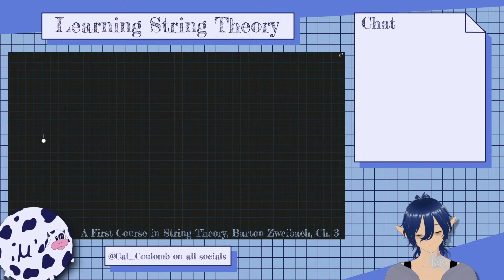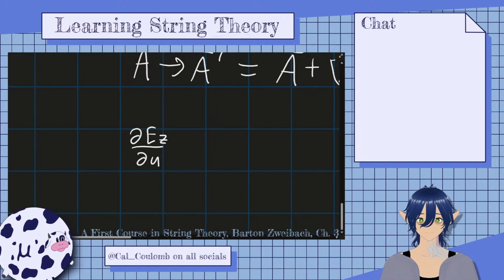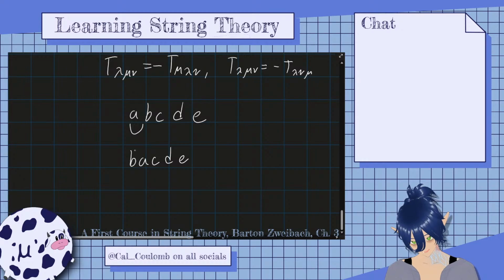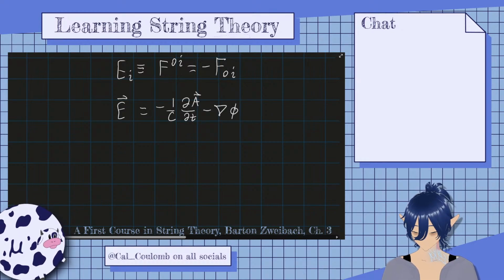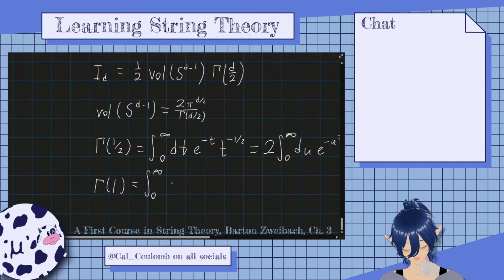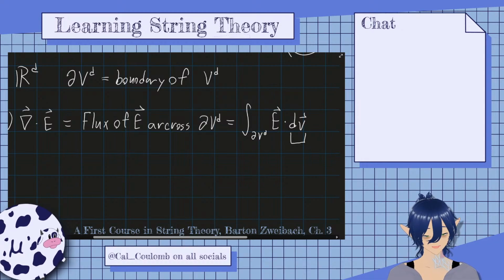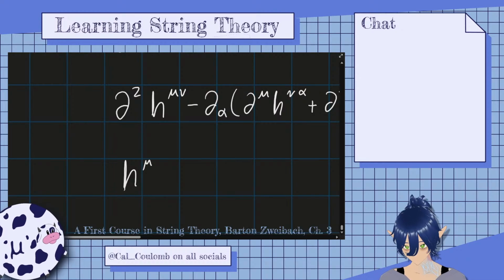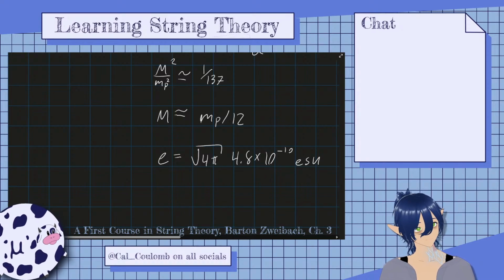Learning String Theory